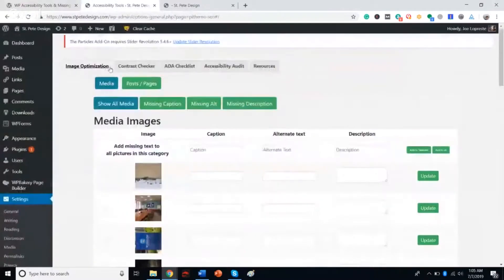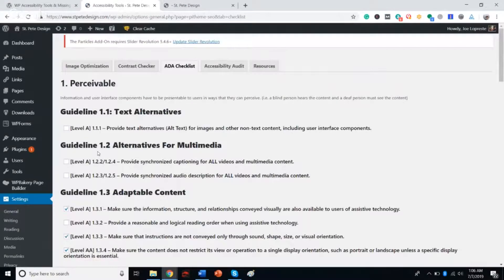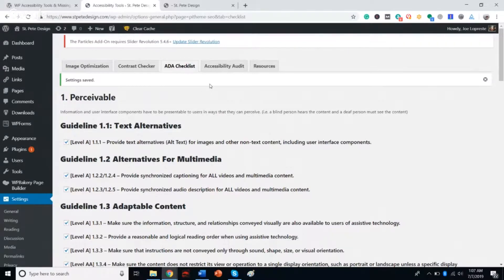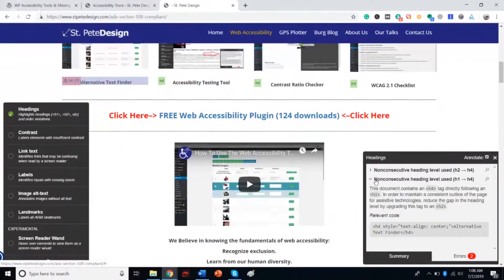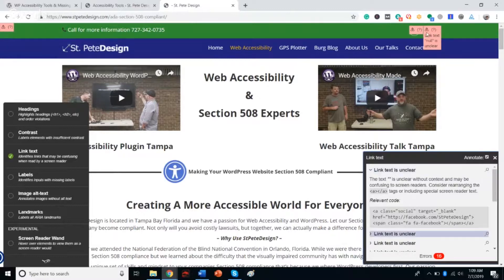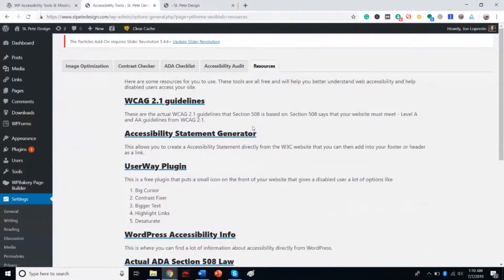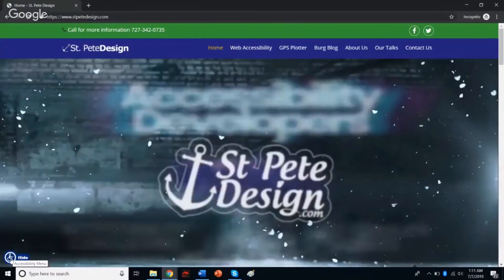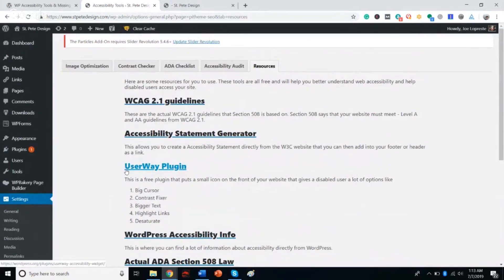Using our FREE WP Accessibility Tool to help your website be more accessible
This is part 2 of a 2 part series explaining how to use our web accessibility tool.

Does your website need to be ADA Section 508 compliant?  This web accessibility tool will help you with that goal.

We have created a completely free web accessibility multi-tool that also comes with a lot of free accessibility and ADA Section 508 resources.

Included in this WordPress plugin:

1. Missing Alternative text finder
2. Contrast Ratio Checker
3. Step by step WCAG 2.1 (Level A & AA) interactive checklist
4. Web accessibility testing tool
5. A link to the W3C web accessibility statement generator
6. Link to the actual ADA Section 508 law
7. A list of free external web accessibility resources that will help you